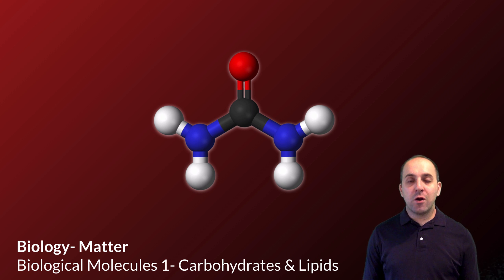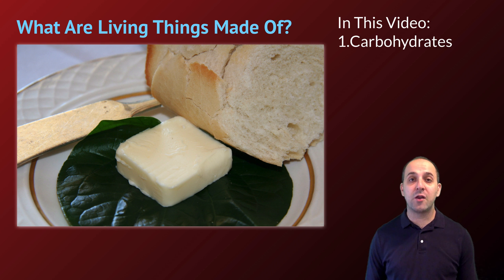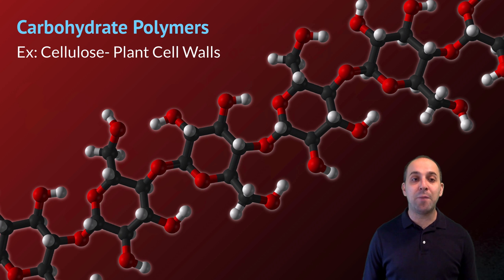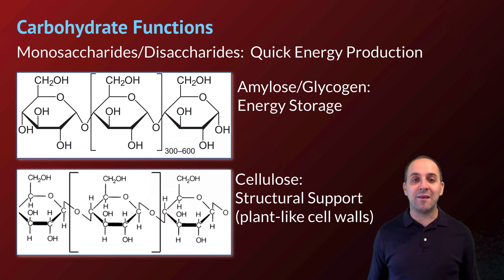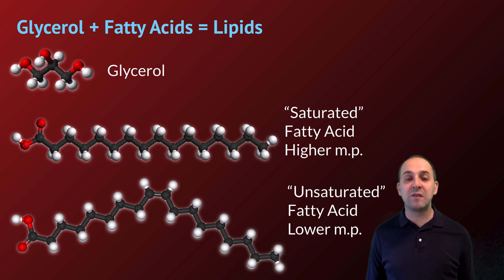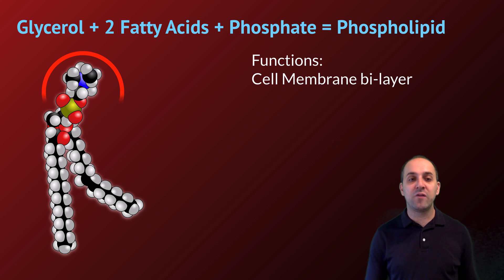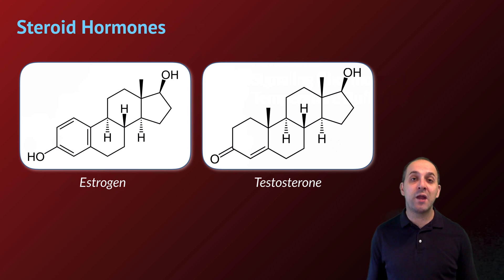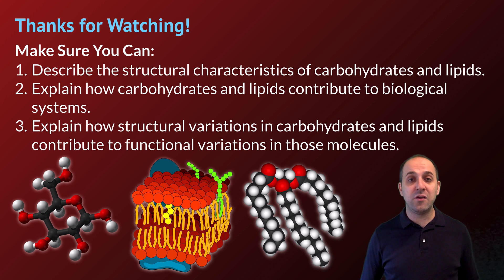K-Bio Matter 3: Biological Molecules 1- Carbohydrates & Lipids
There may be nothing all that special about the elements we find in living systems, but there sure is something special about the way those elements are put together.  In this video (part 1 of 2), Mr. Knuffke discusses two of the four major types of biological molecules: Carbohydrates and Lipids.  An introduction to their structures and functions is provided, with examples from both groups to illustrate how differences in their structures leads to differences in their functions for life.

Image Credits:
Dhatfield, derivative work: English: The Cell Membrane, Also Called the Plasma Membrane or Plasmalemma, Is a Semipermeable Lipid Bilayer Common to All Living Cells. It Contains a Variety of Biological Molecules, Primarily Proteins and Lipids, Which Are Involved in a Vast Array of Cellular Processes. It Also Serves as the Attachment Point for Both the Intracellular Cytoskeleton And, If Present, the Cell Wall., June 16, 2008. Cell_membrane_detailed_diagram_3.svg.
“File:5alpha-Dihydroprogesterone 3D Ball.png.” Wikipedia, the Free Encyclopedia. Accessed August 4, 2016.
“File:Beta-D-Glucose-3D-Balls.png - Wikimedia Commons.” Accessed August 4, 2016.
“File:Common Lipids Lmaps.png.” Wikipedia, the Free Encyclopedia. Accessed August 4, 2016.
“File:Estradiol.svg.” Wikipedia, the Free Encyclopedia. Accessed August 4, 2016.
“File:Glycerol-3D-Balls.png.” Wikipedia, the Free Encyclopedia. Accessed August 4, 2016.
“File:Glycogen Structure.svg.” Wikipedia, the Free Encyclopedia. Accessed August 4, 2016.
“File:Oleic-Acid-3D-Ball-&-Stick.png - Wikimedia Commons.” Accessed August 4, 2016.
“File:Sucrose-3D-Balls.png - Wikimedia Commons.” Accessed August 4, 2016.
“File:Testosteron.svg.” Wikipedia, the Free Encyclopedia. Accessed August 4, 2016.
“File:Trimyristin-3D-vdW.png - Wikimedia Commons.” Accessed August 4, 2016.
Jonathunder. English: A Pat of Butter, Served on a Leaf, with a Butter Knife and Bread, January 15, 2011. Own work.
Jynto. Ball-and-Stick Model of the α-Linolenic Acid Molecule, an Unsaturated Fatty Acid., June 9, 2011. Own work This chemical image was created with Discovery Studio Visualizer.
LHcheM. English: Sample of Urea in the Form of Granules, March 12, 2012. Own work.
Mills, Ben. Ball-and-Stick Model of the Water Molecule, H2O., April 29, 2008. Own work.
Mills, Jynto and Ben. Ball-and-Stick Model of the Palmitic Acid Molecule (also Known as Hexadecanoic Acid), a Saturated Fatty Acid with 16 Carbon Atoms., August 1, 2010. Derived from File:Caproic-acid-3D-balls.png.
Ball and Stick Model of the Urea Molecule., November 9, 2009. Derived from File:Acetamide-3D-balls.png.